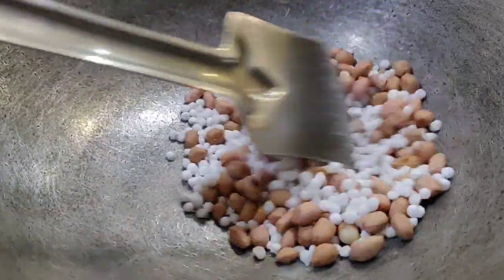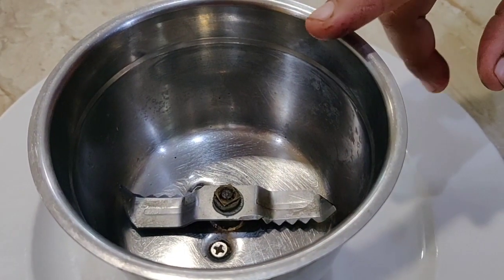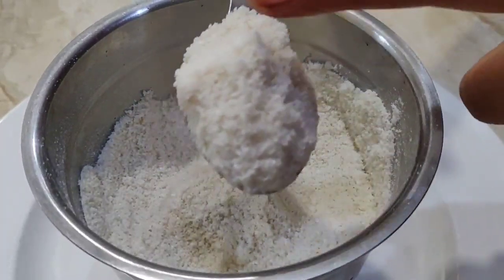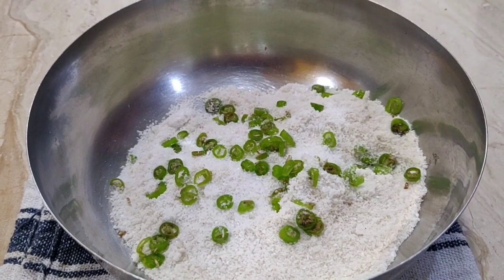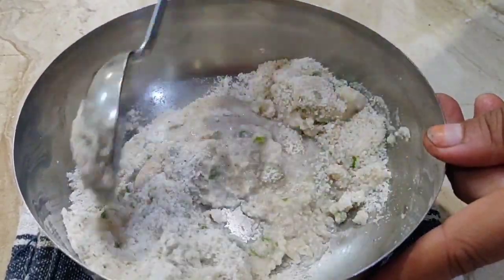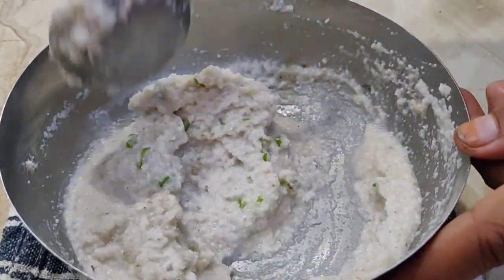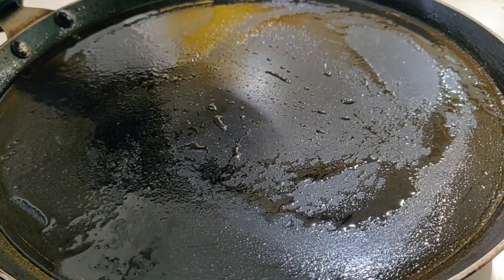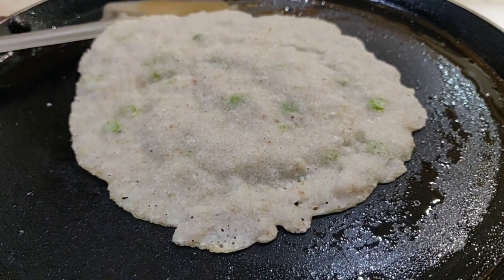उपवास आहे पण खिचडी खायचा कंटाळा आलाय मग बनवा कमी वेळेत उपवासाचा कुरकुरीत नाष्टा | Varai Recipe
varai nashta
upvasacha nashta
varai recipe
varai recipe in marathi
varai recipe for fast
varai recipe for weight loss
varai bhat recipe
rava dosa recipe in marathi
varai thalipeeth recipe in marathi
varai upma recipe
varai bhagar recipe
vari upvas recipe
leeks varai recipe
kale varai recipe
leftover varai recipe
upvasachi varai recipe
sura varai recipe
puliya varai recipe
urlelya varai recipe in marathi
upvasachi recipe in marathi
upvasachi recipe potato
upvasachi recipe dakhva
upvasachi recipe sabudana
upvasachi recipe instant
upvasachi recipe batata
upvasachi recipe jhatpat
bhagar recipe
bhagar recipe in marathi
bhagar recipe madhura
bhagar recipe upvas
bhagar recipe for fast
bhagar recipe in telugu
bhagar amti recipe
bhagar idli recipe
bhagar dosa recipe in marathi
bhagar thalipeeth recipe in marathi
वरई डोसा
वरई रेसिपी
वरी चा भात
वरई इडली
वरई म्हणजे काय
वरी तांदूळ रेसिपी
वरई चे थालीपीठ
वरई उपमा
वरई खीर
उपवासाची रेसिपी
उपवासाची रेसिपी दाखवा
उपवासाची कचोरी मराठी रेसिपी
उपवासाची मिसळ रेसिपी
उपवासाची चकली रेसिपी
उपवासाची इडली रेसिपी मराठी
उपवासाची भाजणी रेसिपी मराठी
उपवासाची recipe

नमस्कार मित्रांनो.

     कसे आहात तुम्ही सगळेजण मस्तच असणार. आणि मस्तच असायला पण पाहिजे. कारण माणूस आनंदी तेव्हाच असतं जेव्हा त्याच्या पोटात पोटभर अन्न असतं. बरोबर ना म्हणूनच आम्ही तुमच्या साठी खास असा रेसिपी चैनल चालू केला आहे. ज्यामध्ये तुम्हाला वेगवेगळ्या रेसिपीज पारंपारिक पदार्थ गोड तिखट आंबट अशा सर्व प्रकारच्या रेसिपीची चव तुम्हाला आपल्या Pooja recipe Marathi यूट्यूब चैनल वर चाखायला मिळणार आहे. पण एक अट आहे. ती म्हणजे तुम्हा सर्वांचं प्रेम आणि साथ आम्हाला कायमस्वरूपी पाहिजे. आणि मला माहित आहे आपली माणसं पाठीशी उभी असेल तर आपला चैनल नक्कीच प्रगती करेल.
  तर चला मंडळी लवकर आपल्या या चैनल ला लाईक आणि आणि सबस्क्राईब करा. आणि हो शेअर पण नक्की करा.
                                                           धन्यवाद मंडळी...